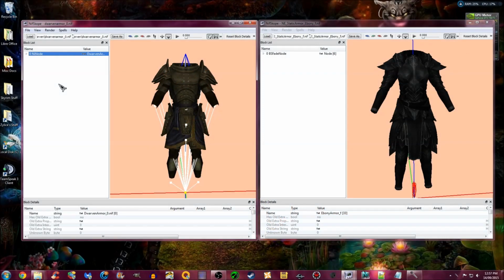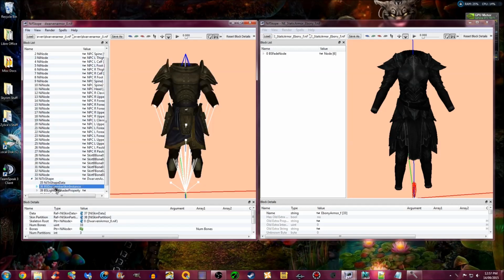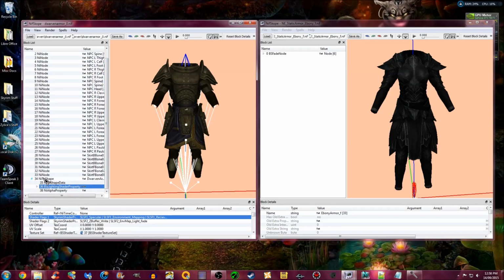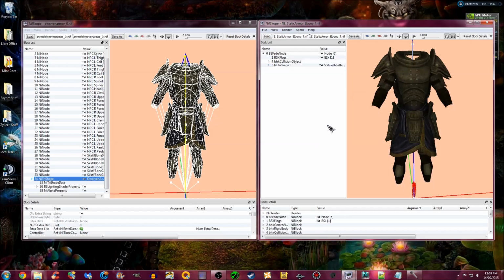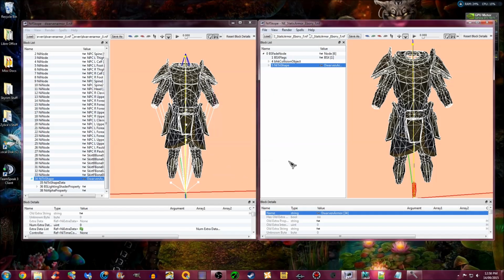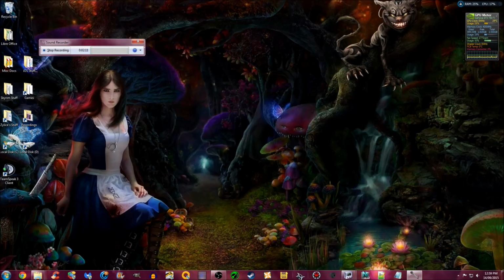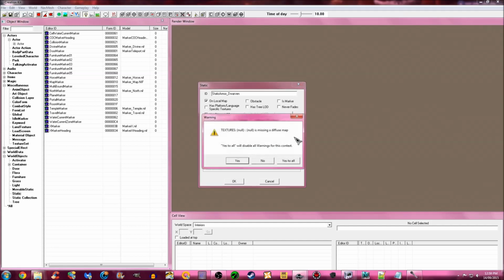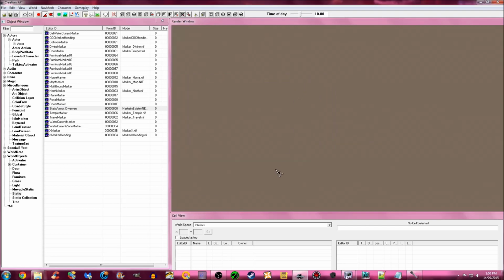Creating Static Armors For Skyrim In Nifskope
In this video I show you how to create static armor & clothing for Skyrim to use in your mods.